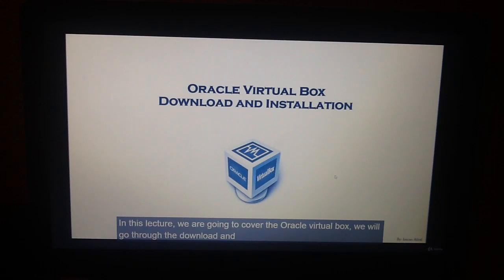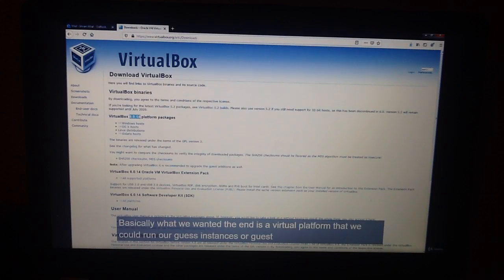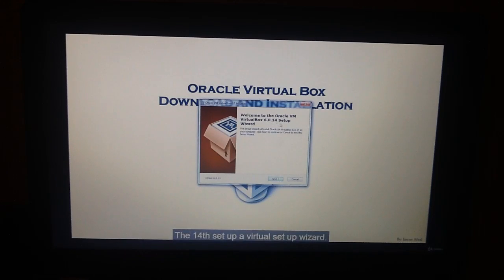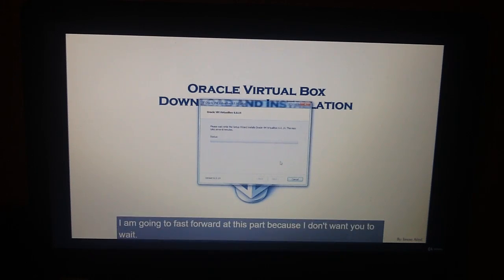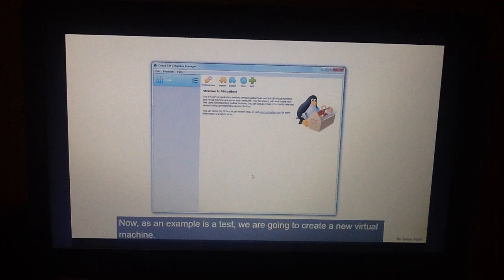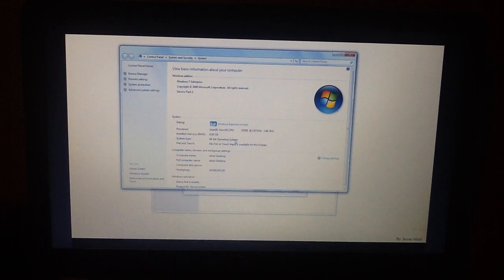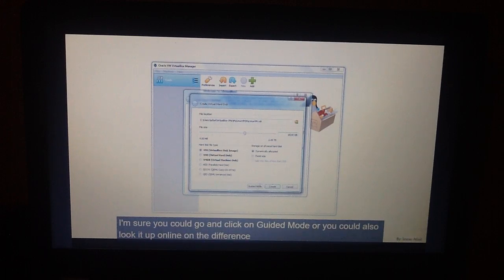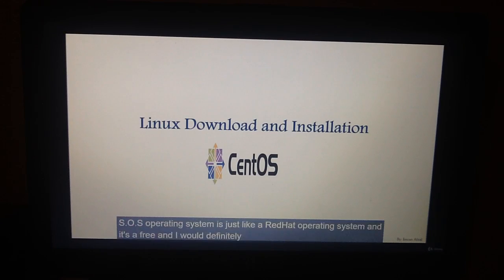How to Download Oracle Virtual Box & Create Virtual Machine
What is Oracle Virtual Box?
How to Download Virtual Box Machine?
How to create Virtual Machine?
Special thanks to those authors who provided best material.